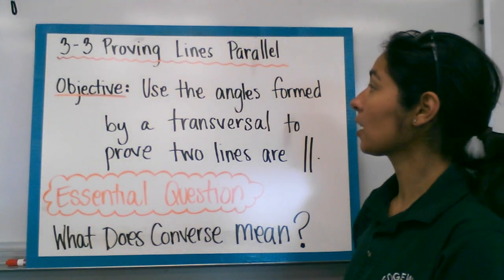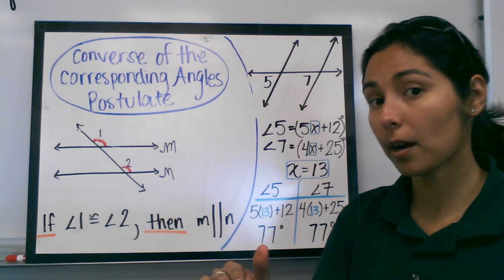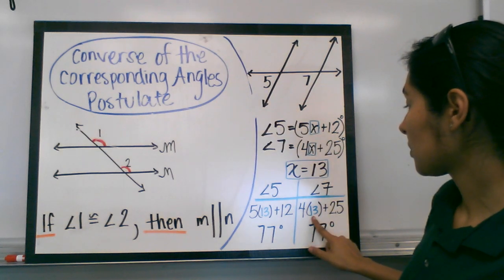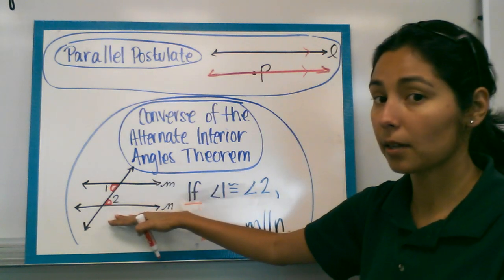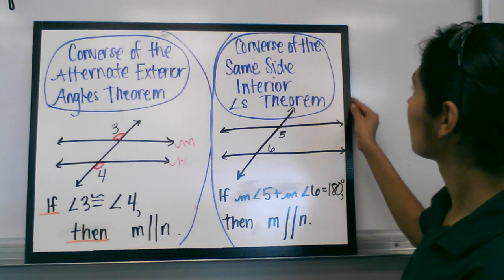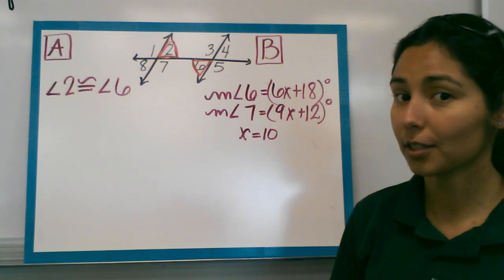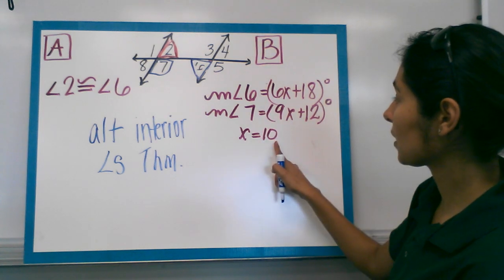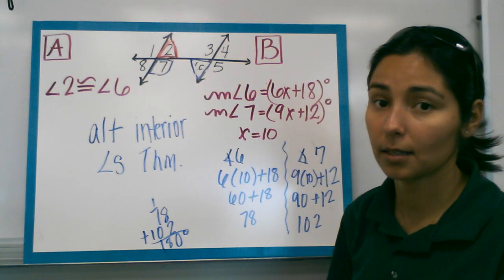3.3 Proving Lines Parallel